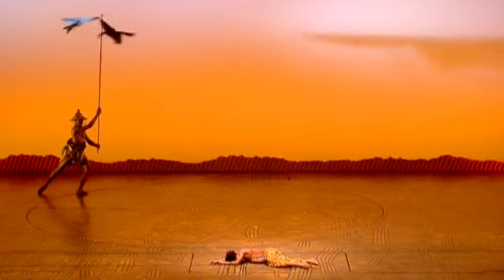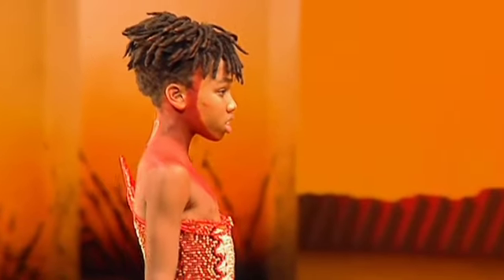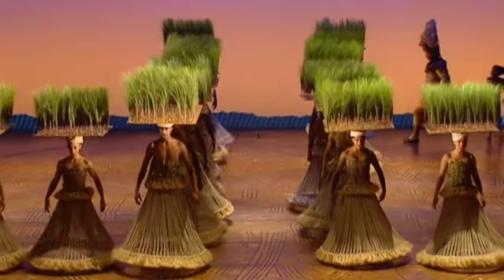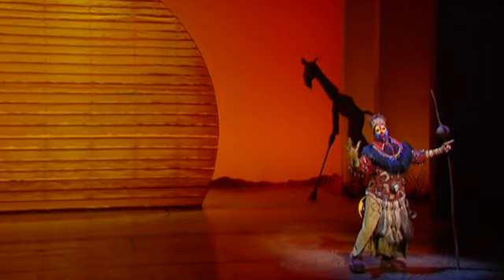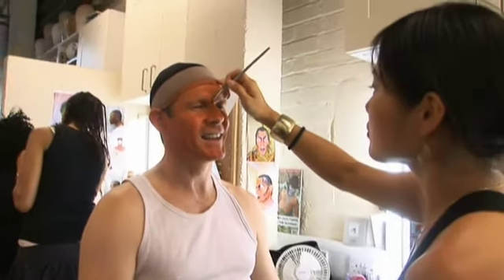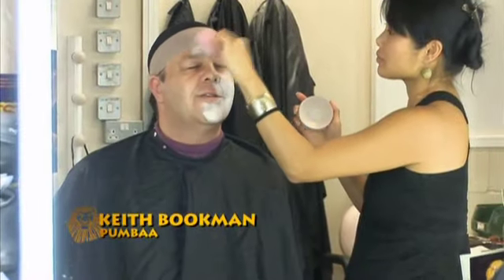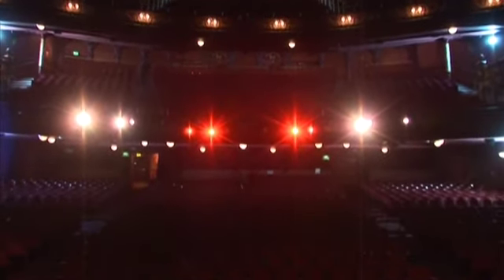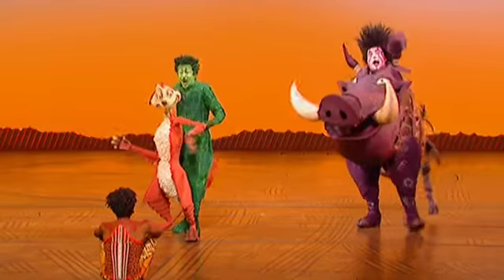The Making of The Lion King Broadway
Here is a featurette from the DVD included in the Special 2-Disc Edition of The Lion King Broadway soundtrack, released in 2009.